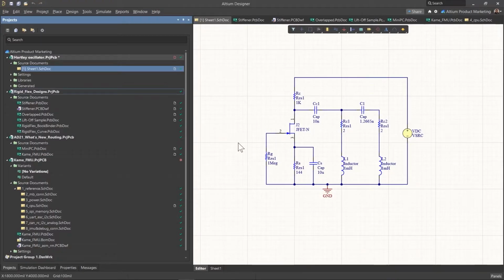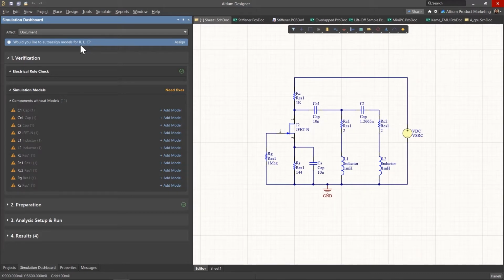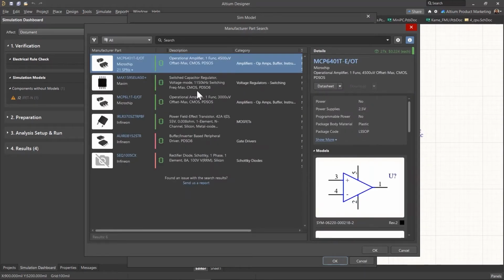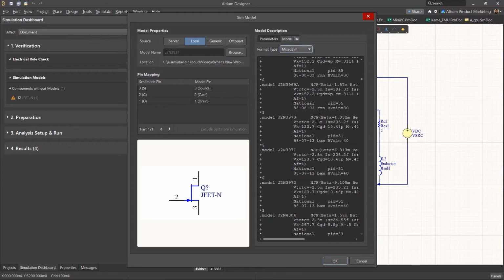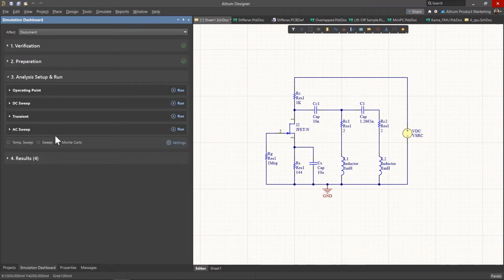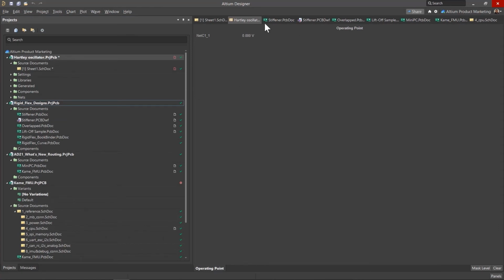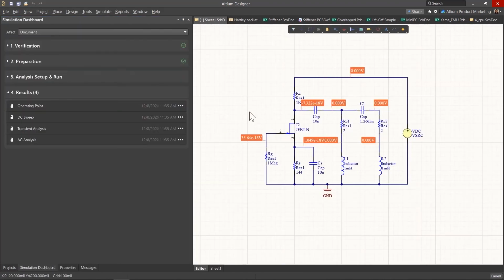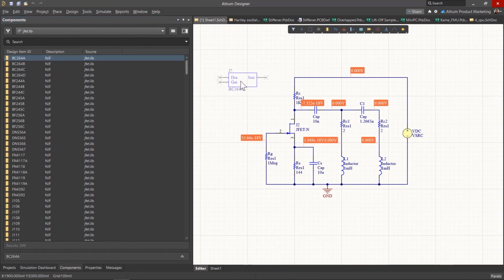2 SPICE demo